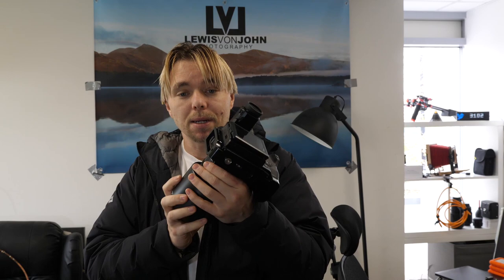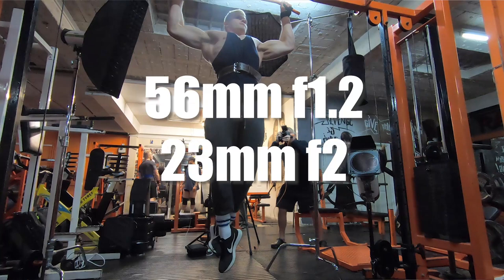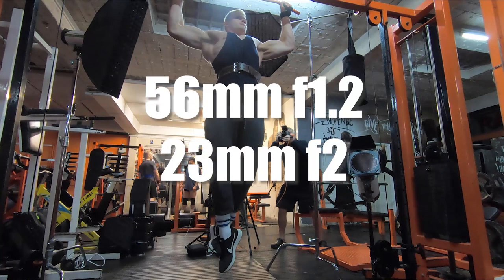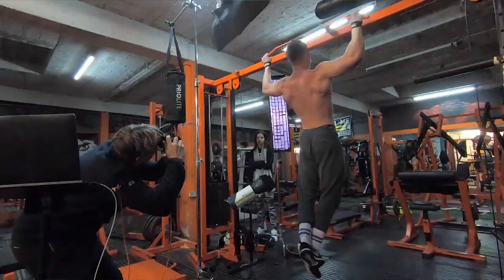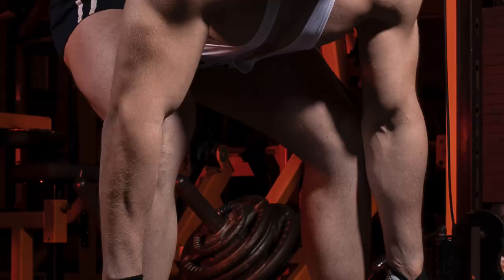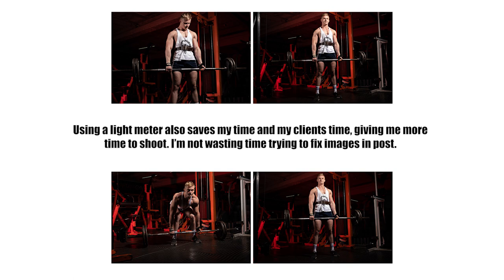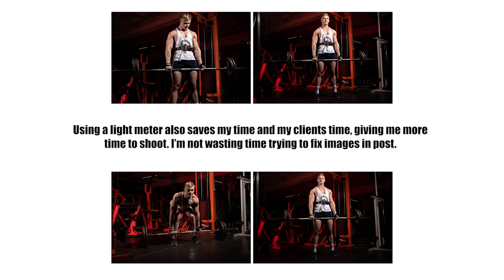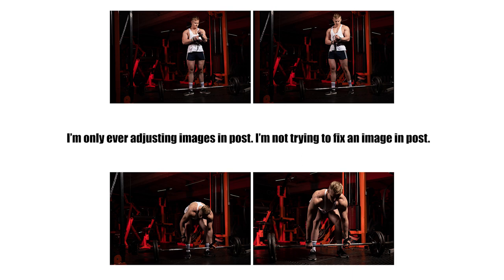Fitness Photography Lighting Setup | 3 Lights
I take you behind the scenes on a Gym Fitness Photoshoot. I thought Id leave the GFX behind and see how well the Fujifilm XT-3 does on set. Whilst off season, we shoot 21 year old Konrad and build a 3 light set up using 3 x 500w Priolite Hot Syncs.
I'm still blown away with the XT-3 and it really is a great all round camera. With constant firmware updates, where is this camera going to be in 6 months time. As I mentioned in the video, I couldn't really add any audio to the video, for one we didn't have long in the Gym as it was only partly closed. As you can see there are members walking around us so we had to be very flexible plus there was a radio playing in the background and YT would pick this up.

Big Thank you to Spartans Gym, Konrad and Tanya.

Don't forget to CLICK the "BELL" icon to be notified of new content I upload.